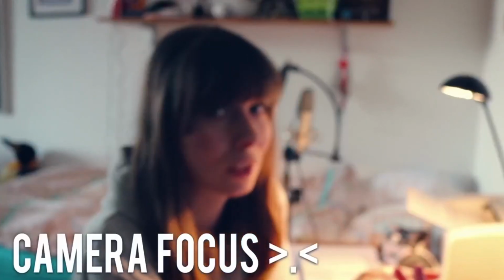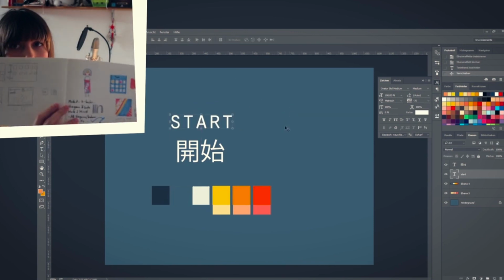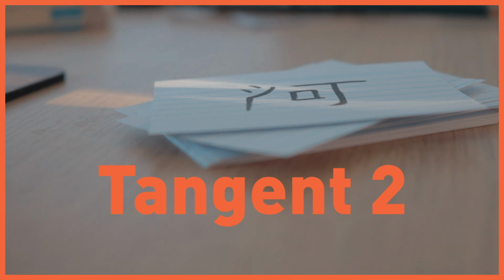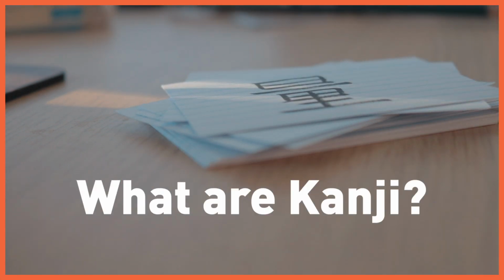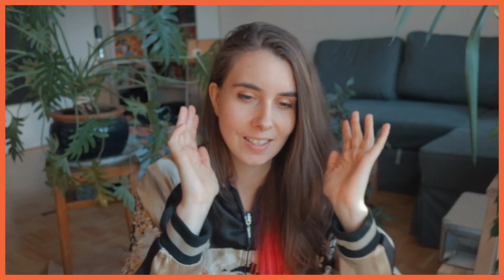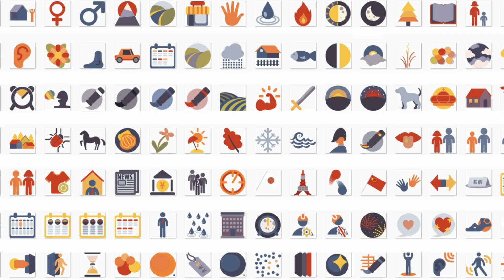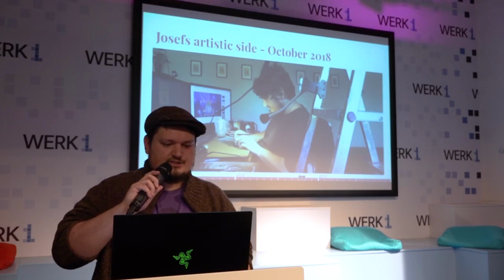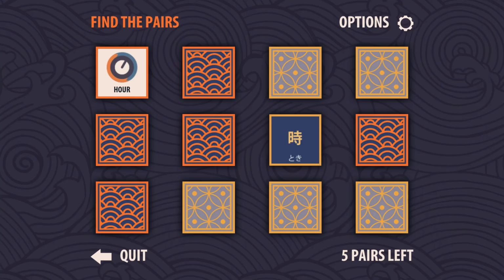I built myself a KANJI APP to learn Japanese (kinda...)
So happy to finally announce that this project is done :D Kanji Memo took waaaay longer then expected... but we learned a lot of valuable lessons from this project.

▶ Equipment/ Software

//Gamemaking
Clickteam Fusion, Gamemaker 2.0, Adobe Photoshop, Audacity

//Video Editing
Adobe Premiere